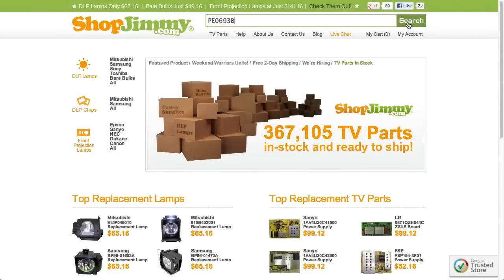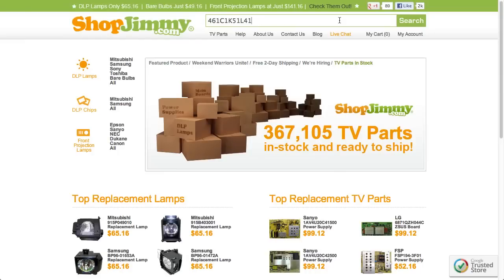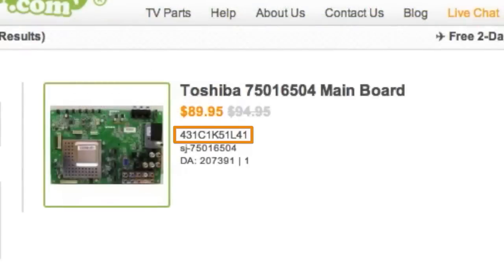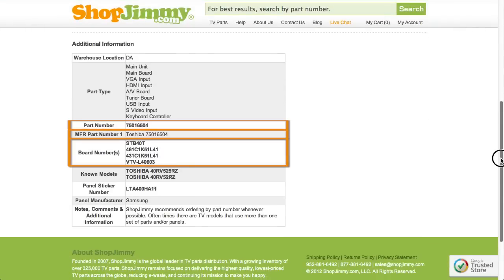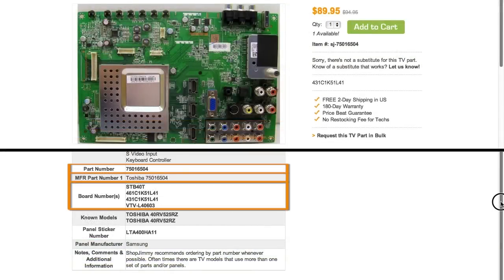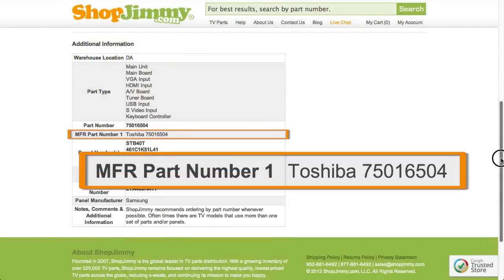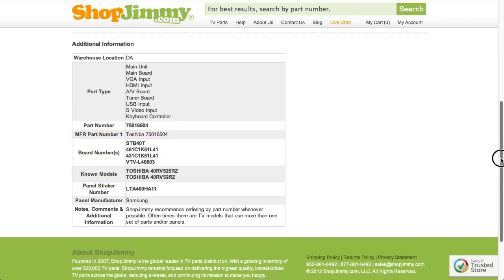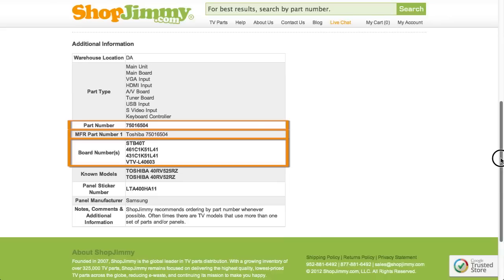TV Part Number Identification Guide for Toshiba Main & Scaler Boards (LCD, LED, Plasma TVs)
Toshiba TV Repair Bad Main Board Replacement Tutorial & Channels not changing on screen

Main Boards & Scaler Boards typically manage your accessory inputs and outputs and house the TV tuner.  Part numbers for Toshiba Main Boards are found by matching BOTH the TV Model and a number printed on the board.  The board number follows 1 of 4 part number patterns, and begins with PD, PE, 431C, or 461C.

PD X & PE X numbers(s, typically 4 digits) are printed on the board, but the 1-letter suffix(X) can sometimes be found on a label to the .

431C X## and 461C X## numbers are 11 characters long, and are found printed on labels.

Typically, the manufacturer part numbers for Toshiba Main Boards are 8 digits long and begin with 75.  The manufacturer part number can be found in TV service manuals, but is not printed anywhere on the board.

If searching your part number directs you to items that have differing ShopJimmy Item Numbers, take a look at the product details to confirm that your number is listed in the Part Number, Board Number, or Substitute Parts fields.  If your number is listed in the Part Number, Manufacturer, or Board Number fields on a product page, but is different than the ShopJimmy Item number, that just means that we have found Manufacturer Part Numbers that relate to this product.  As long as your part number is found in the Part Number or Board Number field, this item will be the correct replacement TV part for you.